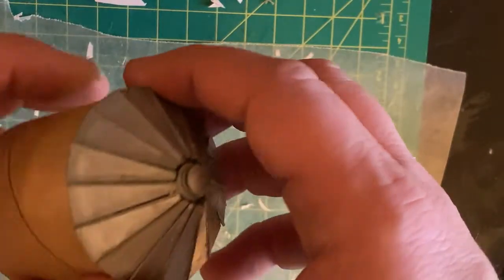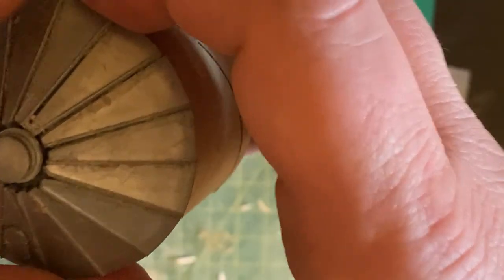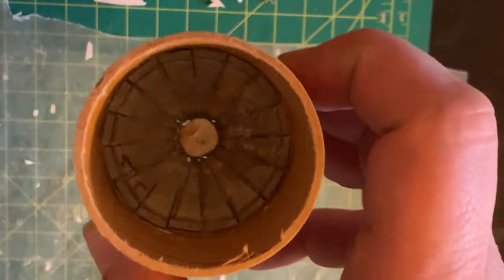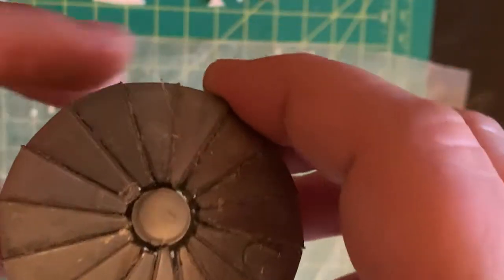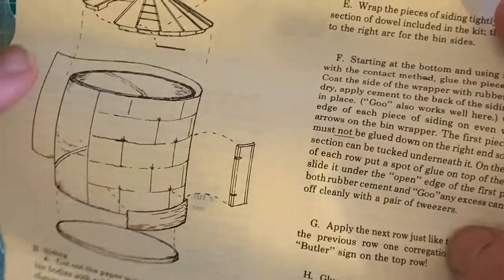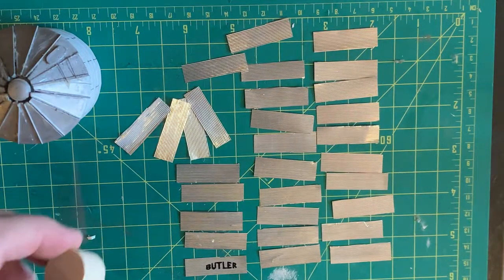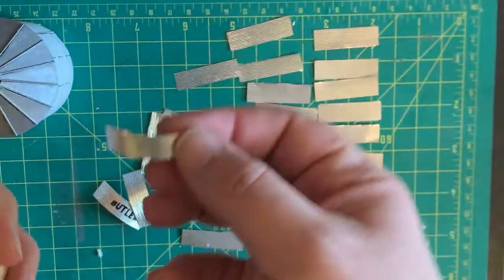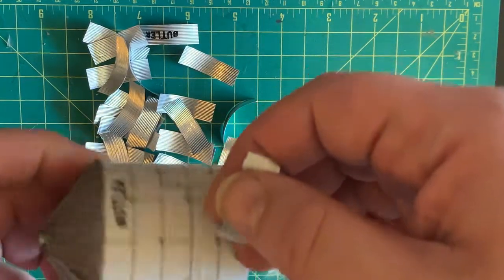HO Scale Grain Bin Build Ep4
Well, how about an allergy to Gorilla Super Glue! That slowed me down, but didn't knock me out. This video shows how I finally broke down and bought Walthers Goo as suggested in the directions. The two other glues did not work.

So I show you how I moved forward with the roof of the HO Scale grain bin build from Columbia Valley Models. These are a bit out of my era, but they are a great challenge and will still fit and service the HO Scale Switching Layout.

I come to love building model structures and I think you will enjoy it too. I hope my videos inspire you, or at the very least, show you what not to do. There is only one way to get started and that is JJI "Just Jump In." It doesn't matter what you start with, 🚂JJI🚄!

If you are interested in learning more about model building or model railroading, check these websites out and thing about joining the National Model Railroad Association (NMRA). The websites take you to the division and region I belong to, as well as the national organization, where so many of your resources are.